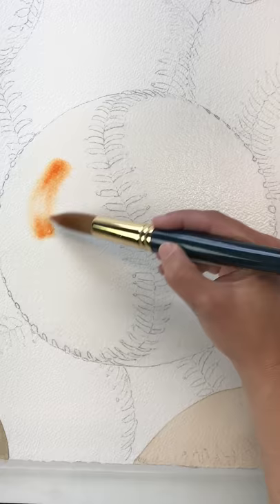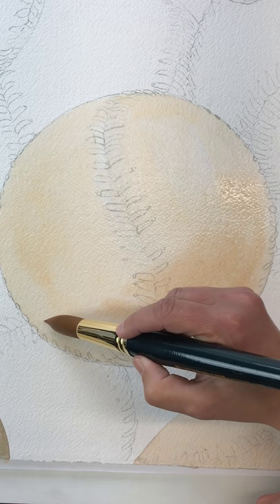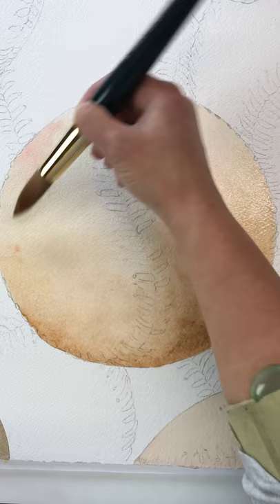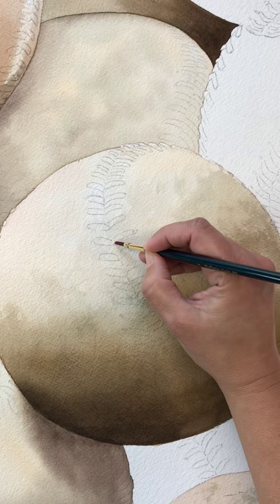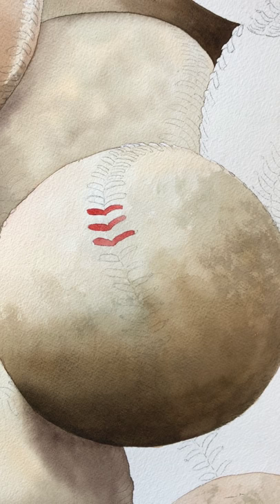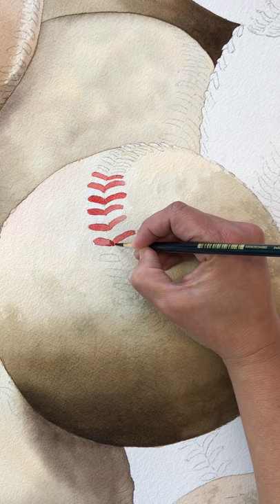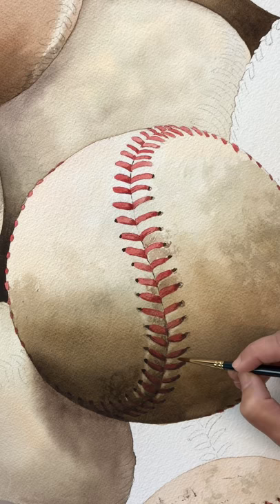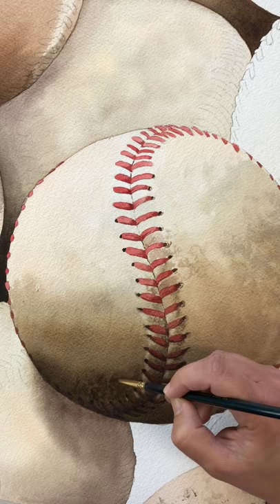How to Paint a Baseball with Watercolor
Learn how to paint a three dimensional baseball with watercolor by Lynn D. Pratt. Here is the full step-by-step tutorial with all the colors and techniques I used!